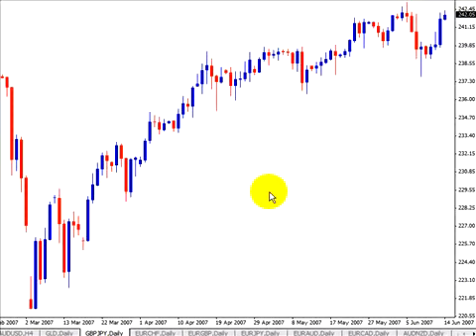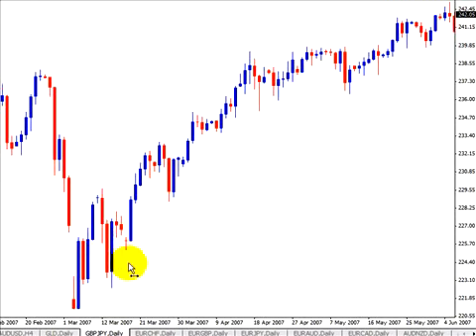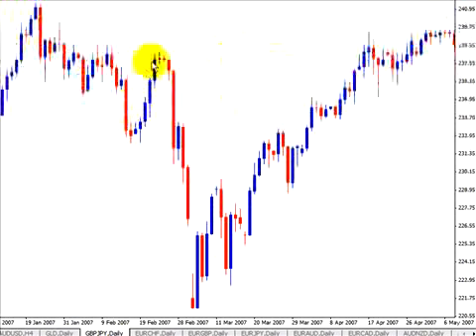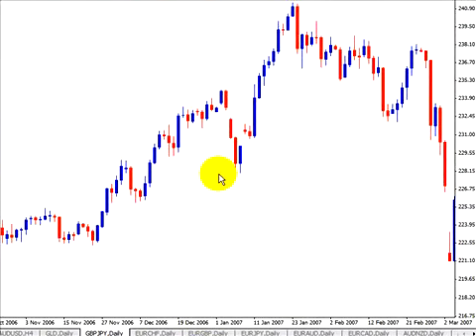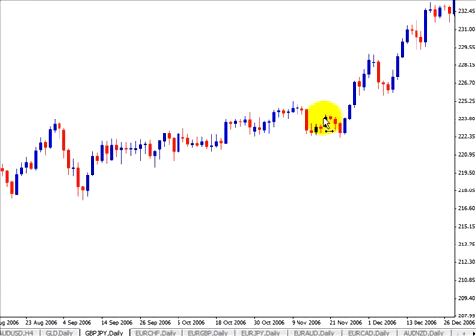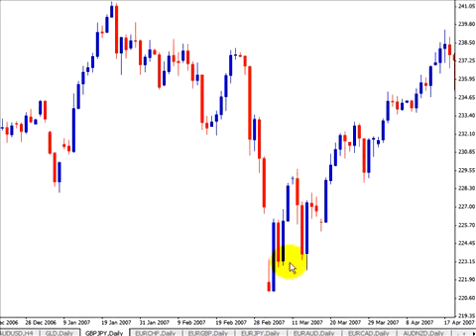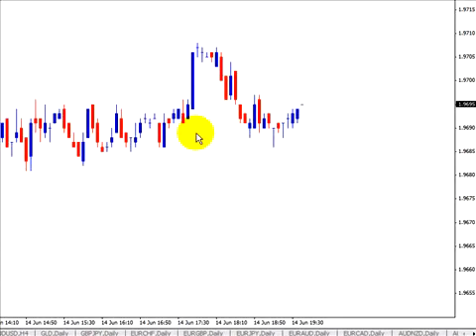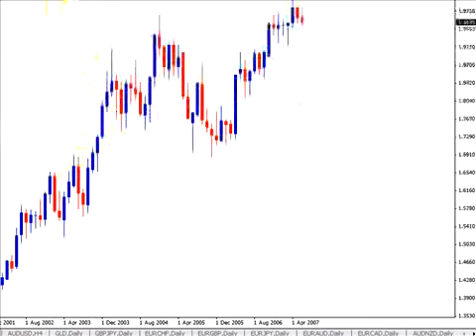Forex Mystery of Time